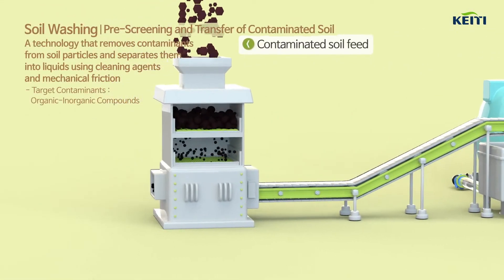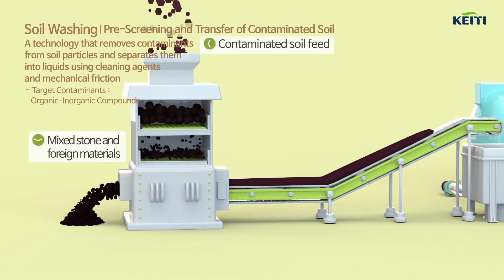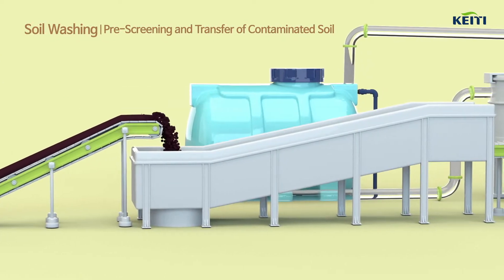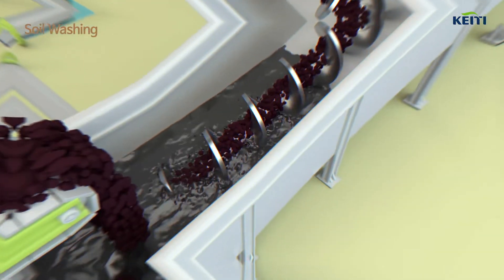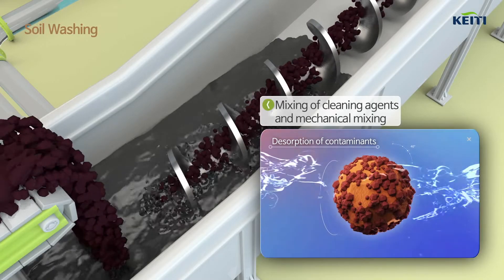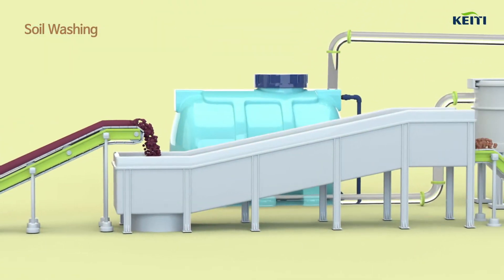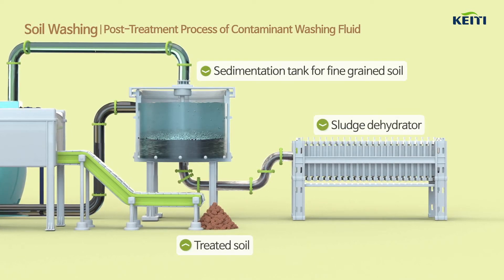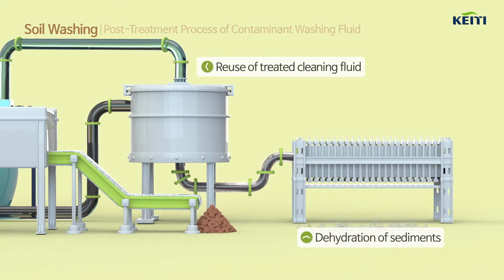Soil Remediation Technology_Soil Washing Method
client:keiti(Korea Environmental Industry&Technology Institute)
production : yoomage
contents : This is an introductory promotional video about Soil Washing Method.

Physico-Chemical Treatment Technology Biological Treatment Technology